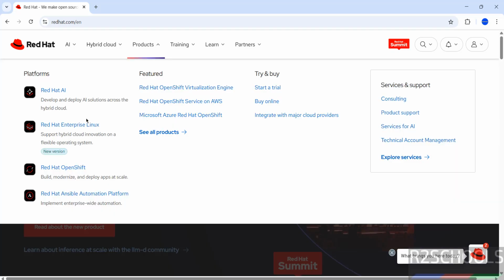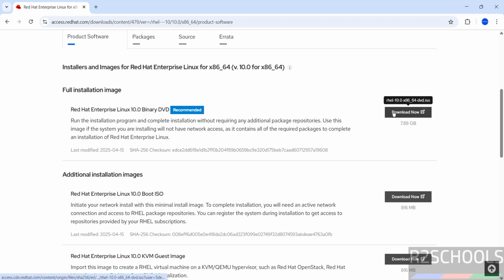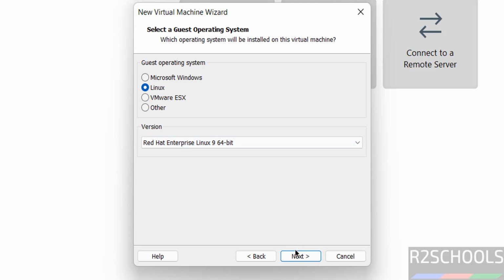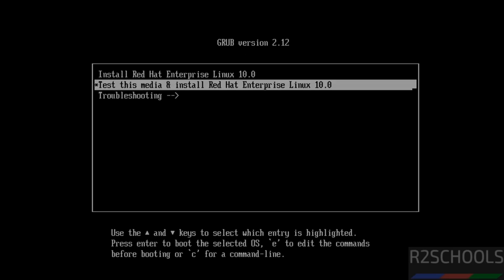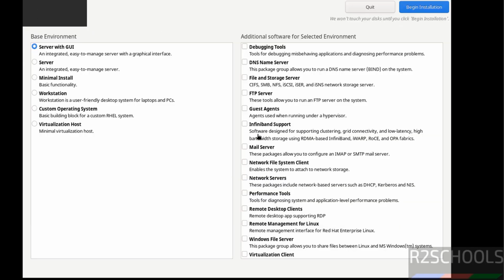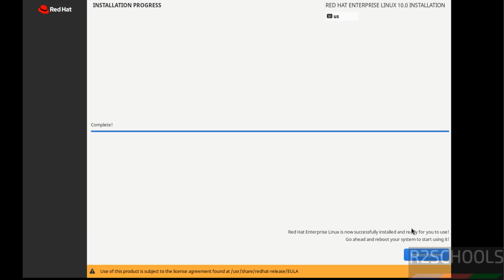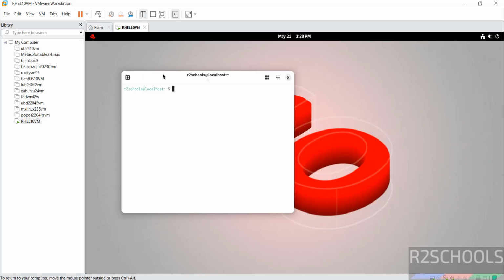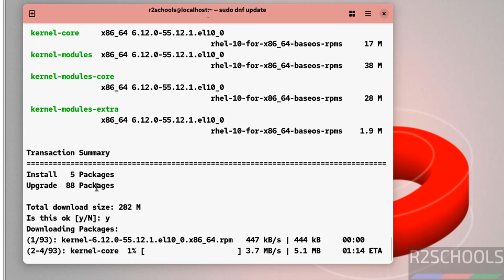Install RHEL 10 on VMWare Workstation Like a Pro in 8 Minutes!|2025 Updated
In this step-by-step tutorial, learn how to download and install RHEL(Redhat Enterprise Linux) 10 on VMWare. Whether you’re a beginner or an experienced Linux user, this guide will walk you through downloading RHEL 10, configuring VMWare, and completing the installation process.

🛠 What You’ll Learn:
How to download RHEL 10 ISO.
How to set up a VMWare VM for RHEL.
Step-by-step installation of RHEL 10.
Basic configuration tips for RHEL.

Once you login to Redhat portal, then go below url for easy navigation to Download RHEL 10:

Why Use RHEL 10?
RHEL 10 is the latest development branch of the RHEL project, offering cutting-edge features and a rolling-release model. Perfect for developers, testers, and Linux enthusiasts!